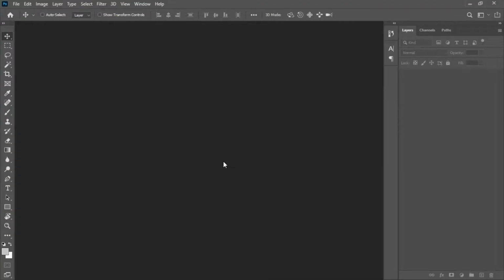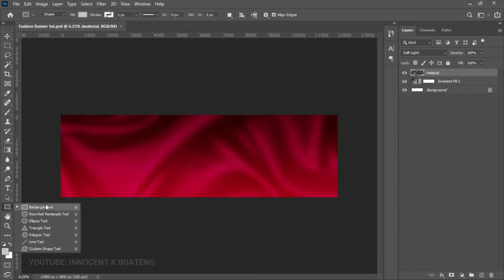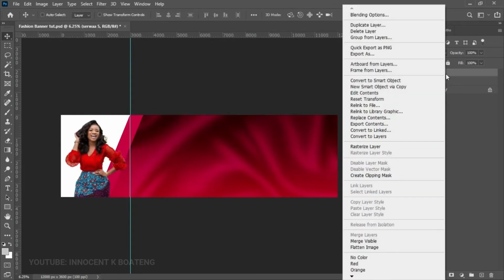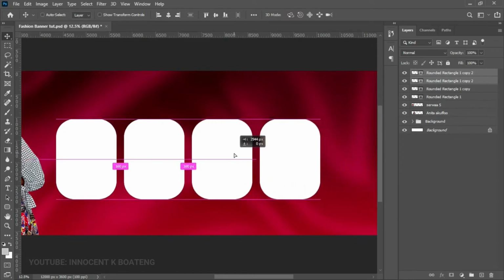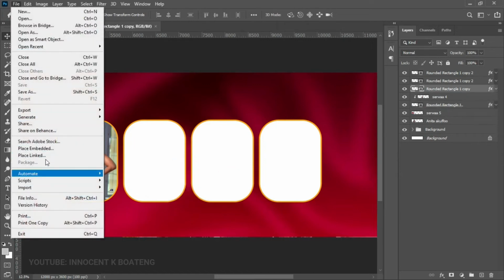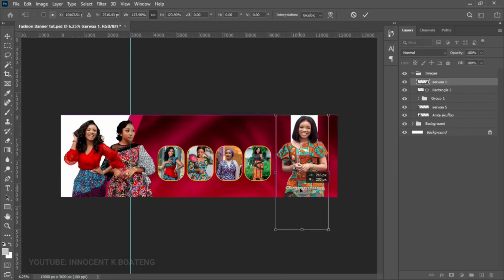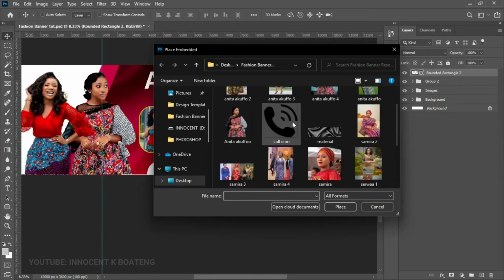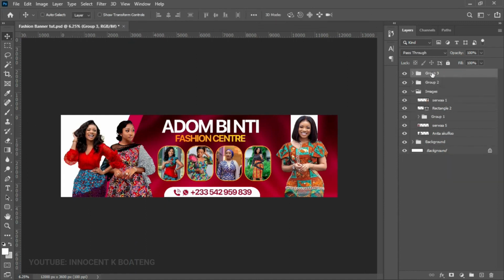How To Design A Clothing Fashion Banner in Photoshop Ft. Anita Akuffo | Serwaa Amihere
In this video, I show you how to design a beautiful fashion banner in adobe photoshop. This is a step-by-step tutorial detailing how to design a local Ghanaian/Nigerian Clothing Fashion banner. I hope you enjoy the tutorial.

0:00 intro
0:23 Download Resource
0:39 Setting up the project
1:25 Background
3:48 Images
10:48 Text and Contact Info
14:56 Conclusion

This video is also related to innocent k Boateng, innografix, Ghanaian YouTuber, Ghanaian tech YouTuber, photoshop tips and tricks, anita akuffo dress styles, Beautiful Anita Akuffo fashion styles, photos of anita akuffo, serwaa amihere dress styles, beautiful serwaa amihere fashion styles, fashion banner design in photoshop, banner design in photoshop

Much love